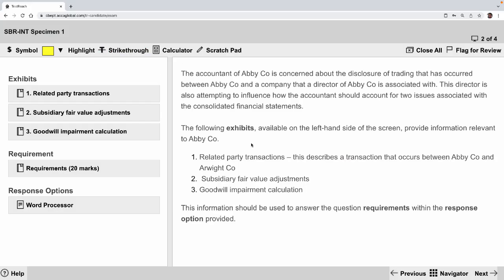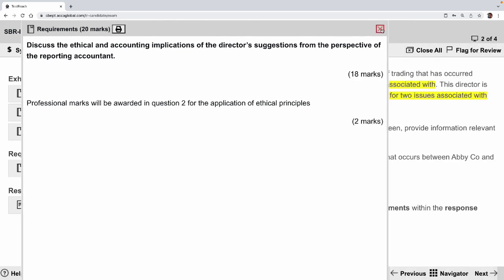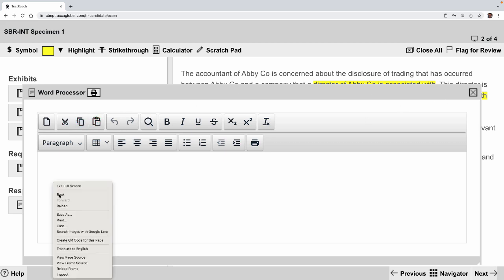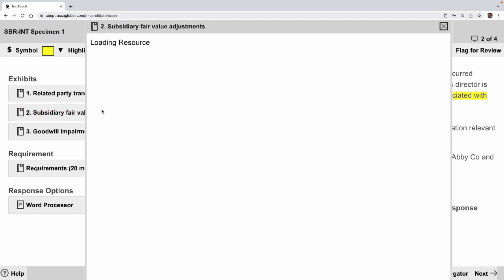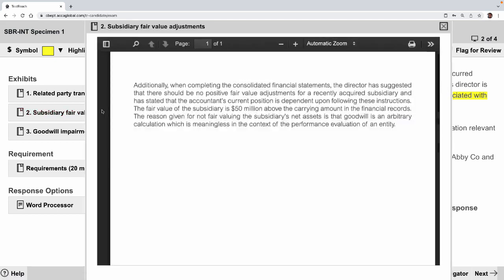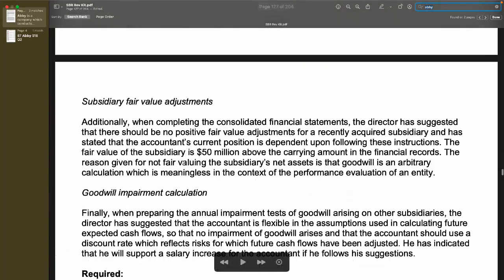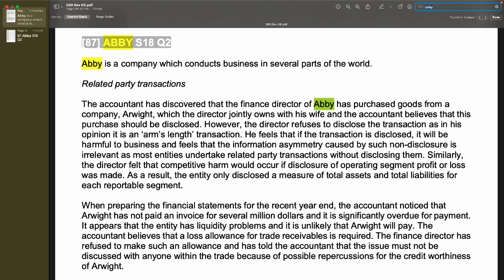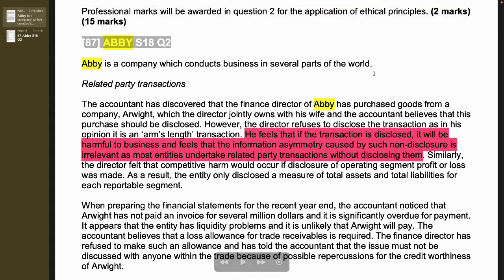ACCA CBE Answers SBR ABBY